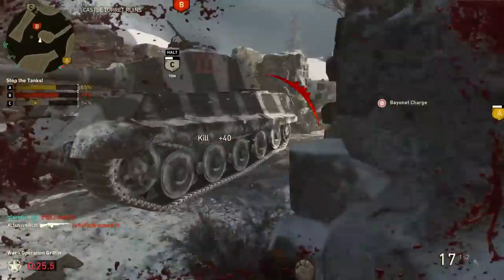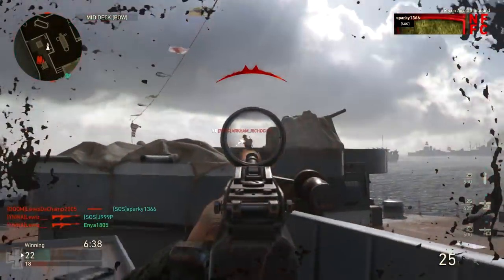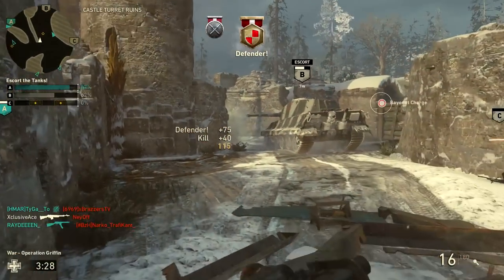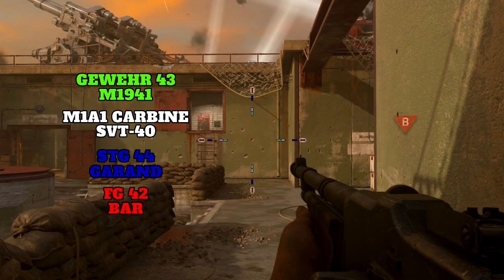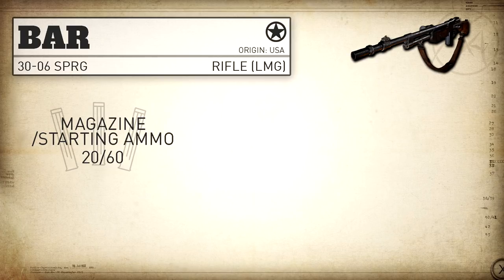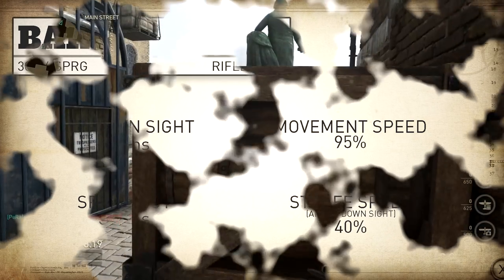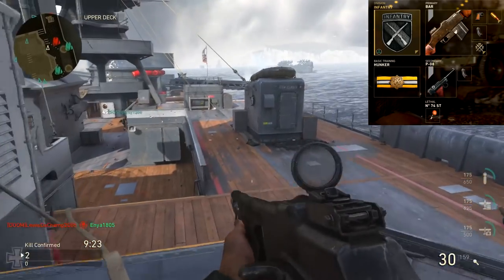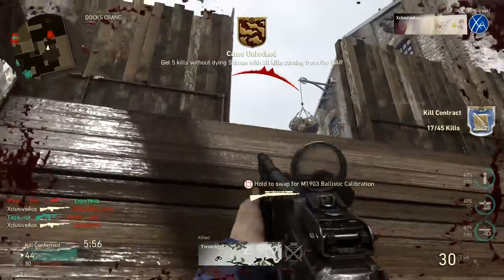BAR Stats & Best Class Setups | CoD WW2 Gun Guide #15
Welcome to Gun Guides. This is the series where I go into great detail with all of the stats of every weapon in CoD WW2. I cover all of the in depth stats like Damage, Range, Rate of Fire, Time to Kill, and much more. In today's episode I cover the BAR. I hope you enjoy!